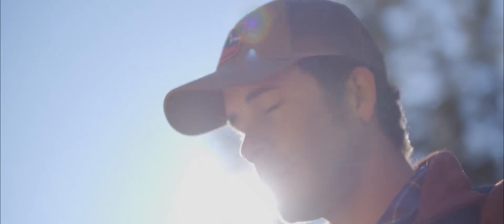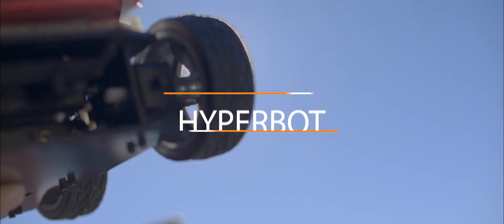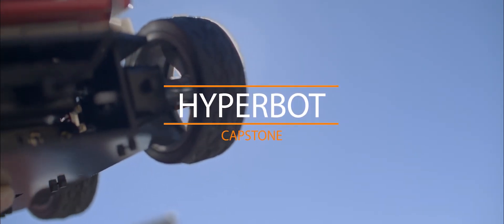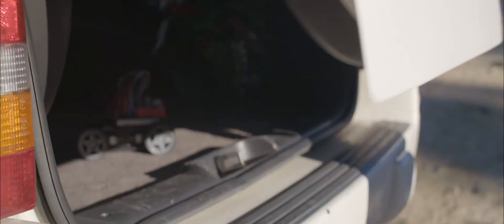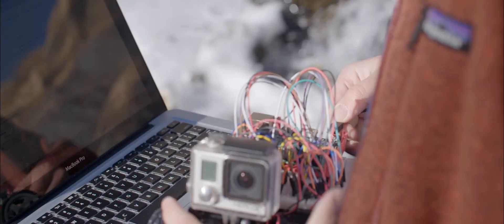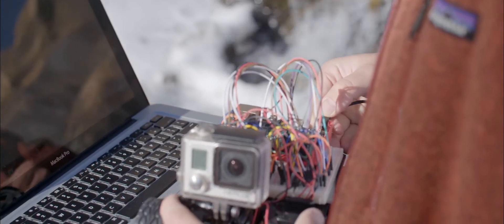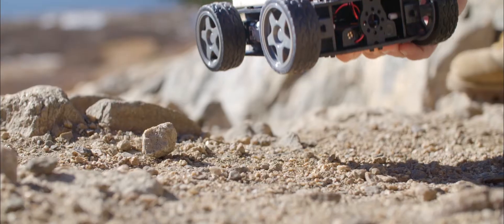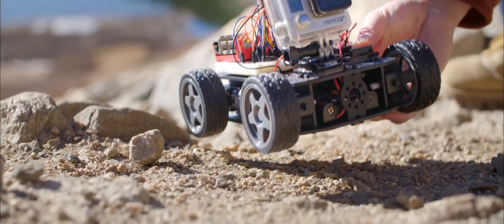I Made This: Ben Goebel, Hyperbot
HyperBot is an app/robot that streamlines the process of creating a hyperlapse video.

Are you ready to build applications like HyperBot and learn how to solve real-world problems? Learn more about our 6-month web development immersive program!